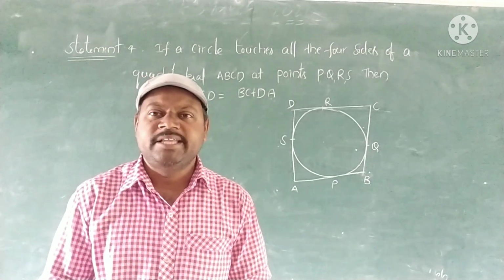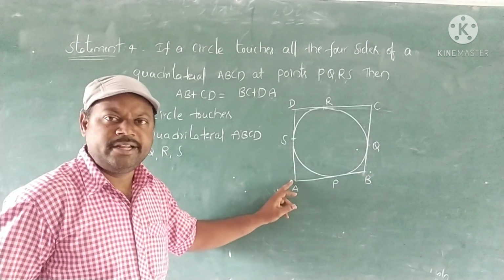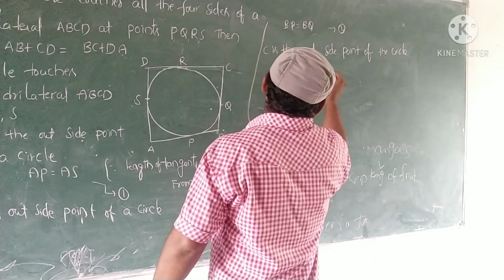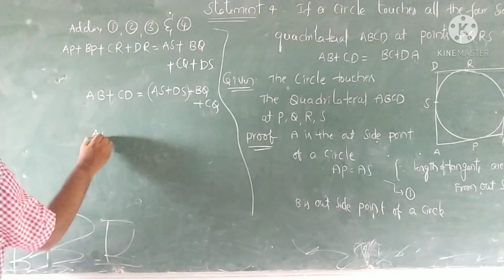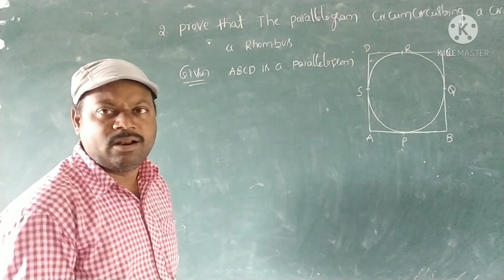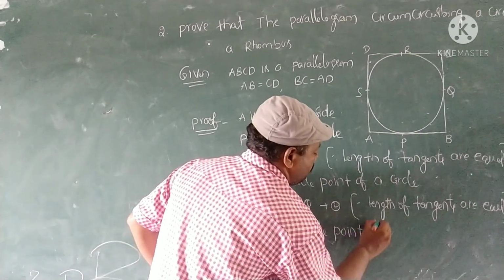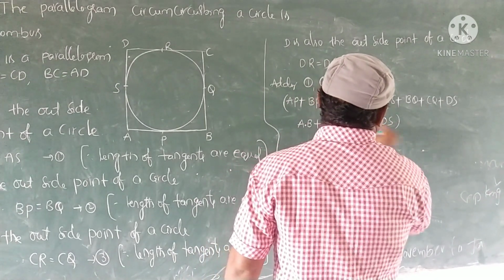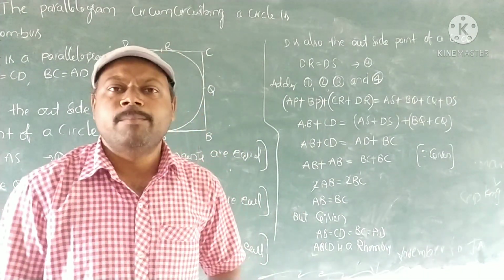tangents and secants to a circle Q. no:3(exercise 9.2)